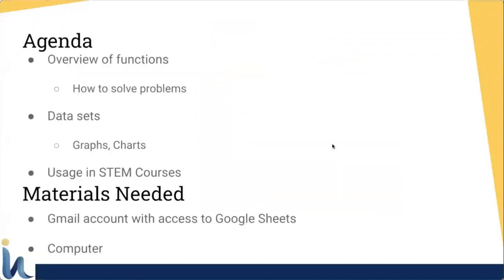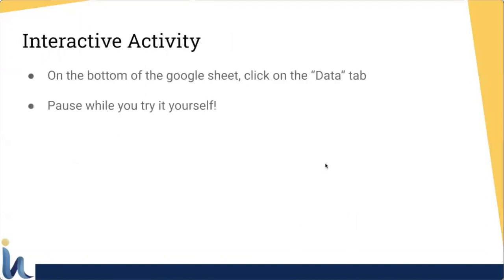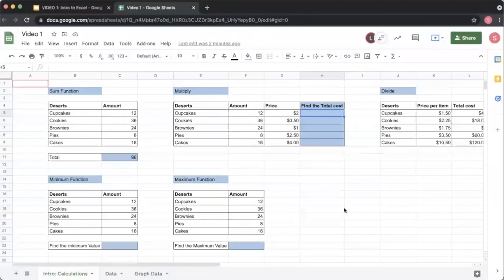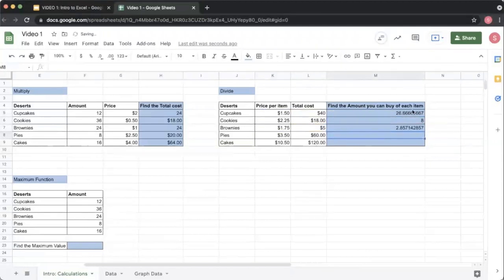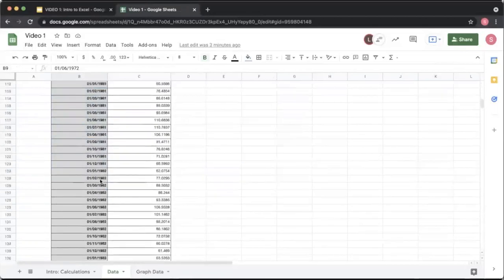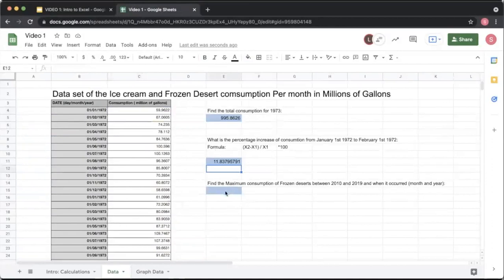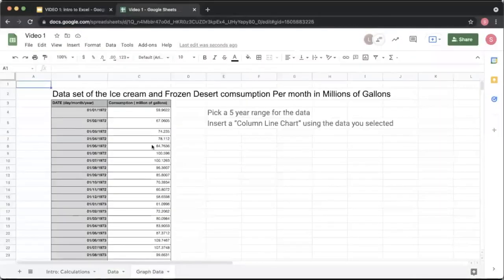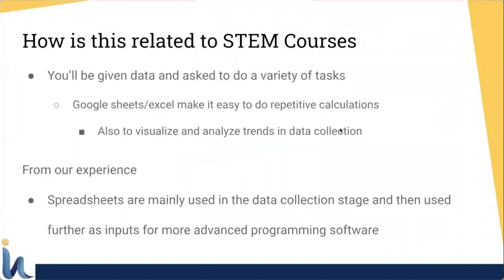INvent Academy: Intro to Excel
In this video, Lindsey and Sarah give an introduction to technologies like Microsoft Excel and Google Sheets.